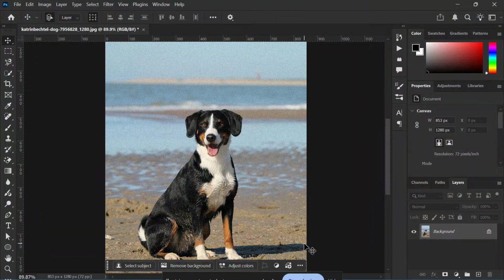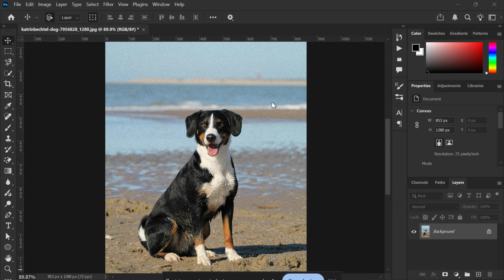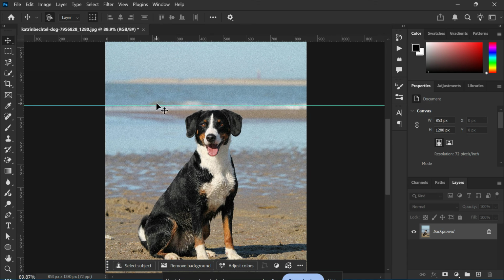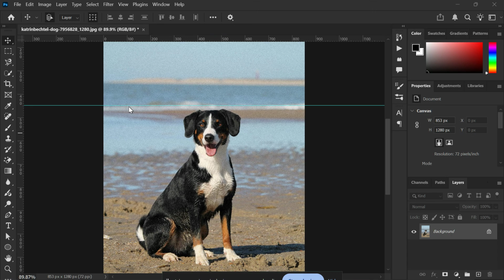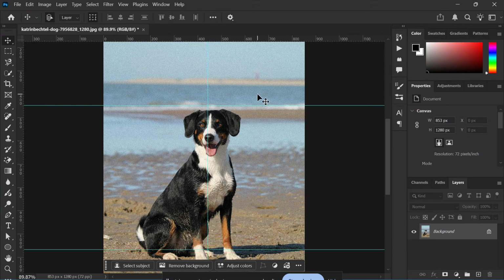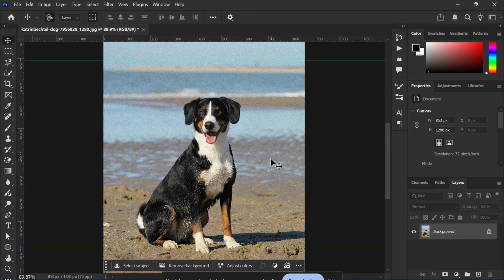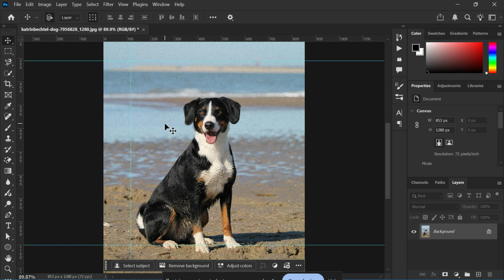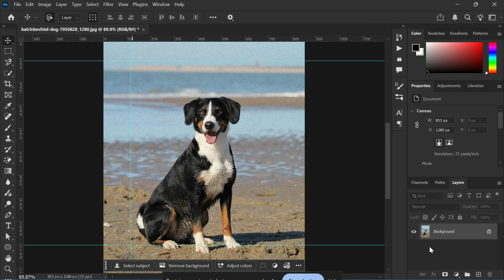How To Show Rulers And Guides In Photoshop (2026 Easy Guide)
Learn how to show rulers and guides in Photoshop to align your designs perfectly. This quick tutorial covers toggling rulers, adding guides, and locking them for precision.

Timestamps:
00:00 Intro
00:18 Show Rulers
00:52 Add Guides
01:32 Reposition Guides
01:52 Show/Hide Guides
02:16 Lock Guides